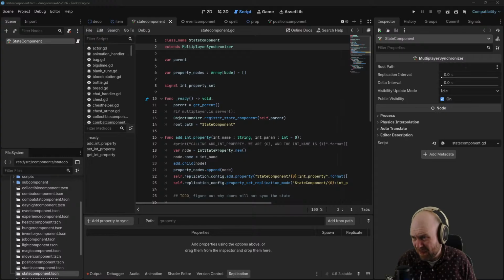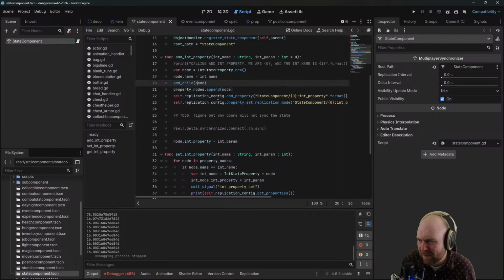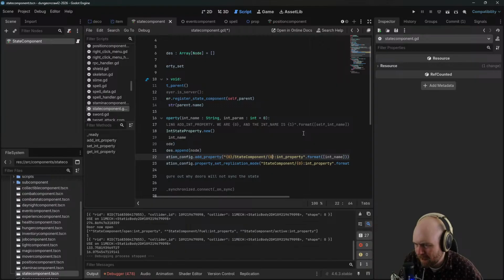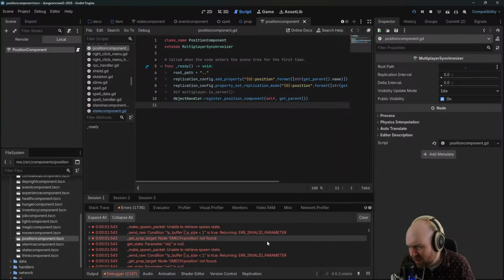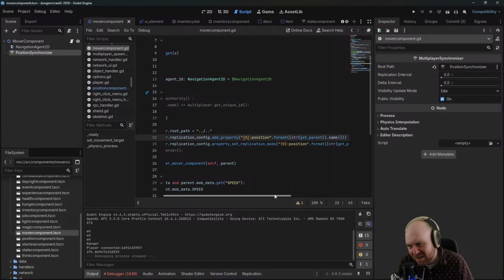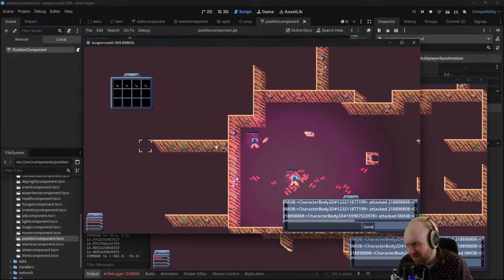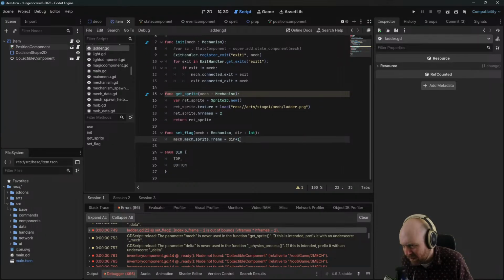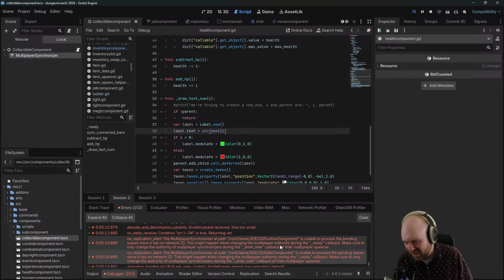Making a new dungeon crawler (day 34)